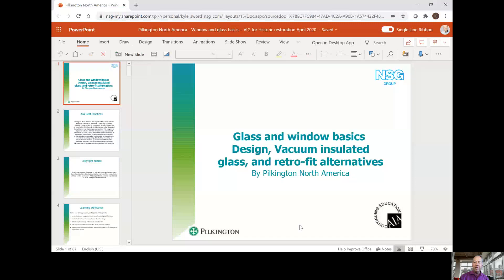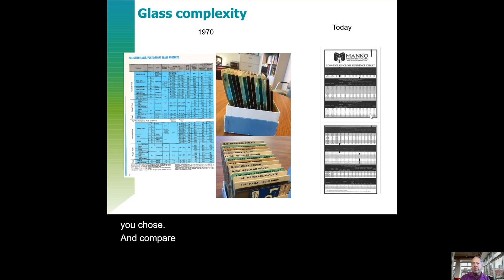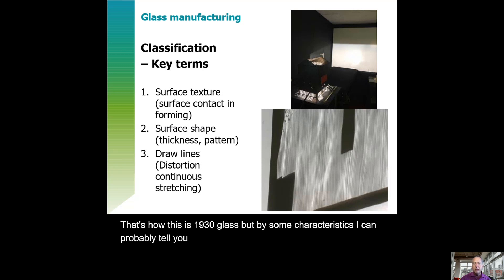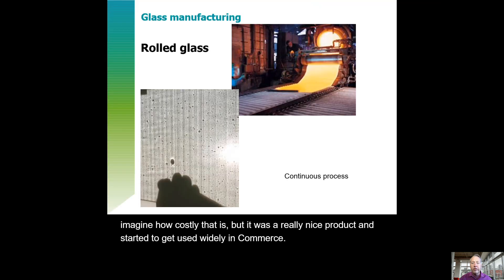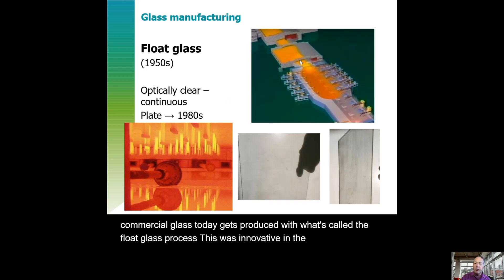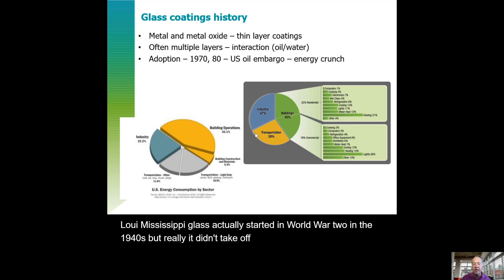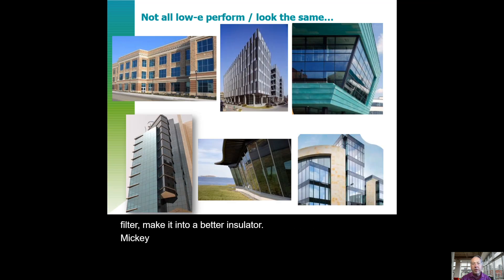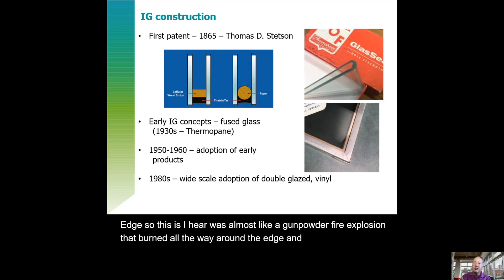Glass and window history VIG for restoration and retrofit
Glass and windows are often defining characteristics to a building.  However, the subcomponents and historic developments are often misunderstood.  By deconstructing the basic components (glass, coatings, and design), it is possible to better analyze and understand a clear path forward for restoration or repair.  The basic levels of performance and aesthetic impact of window design are also described and detailed.

This course then thoroughly details how vacuum insulated glazing (VIG) is made and how this differs from traditional glazing.  In addition, detail is provided on how this can be used in historic restoration and new construction.

Learning objectives

- At the end of this program, participants will be able to:

• Understand some key glass processing and insulated glass (IG) history
• Describe the properties and performance of vacuum insulated glazing (VIG)
• Identify key terminology and concepts related to VIG
• Identify the differences between vacuum insulated glazing VIG and other insulated glass technologies